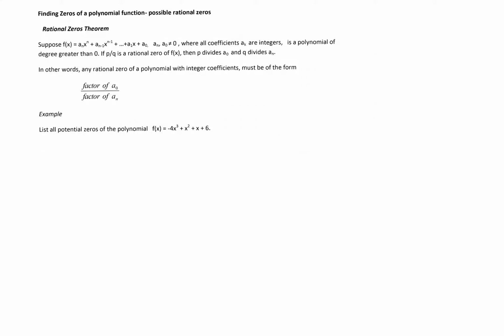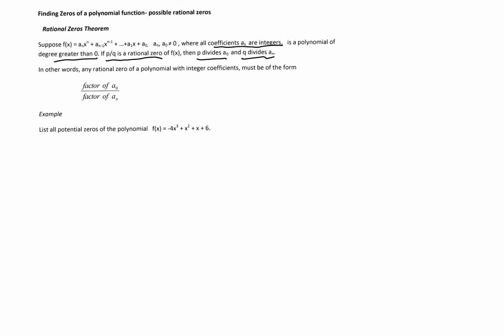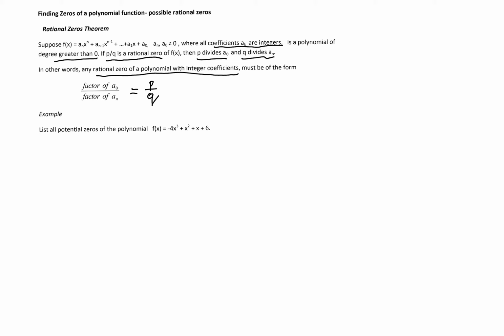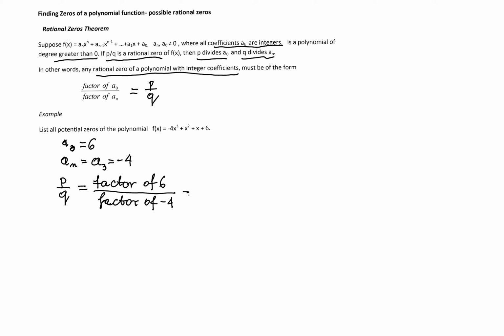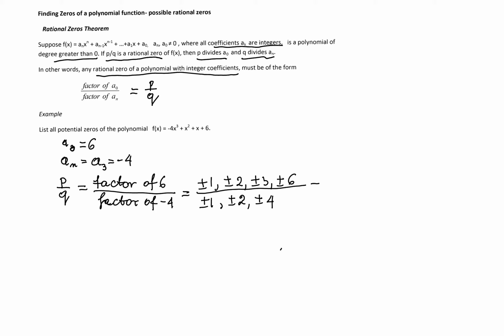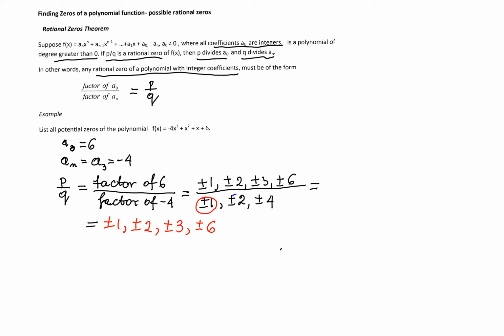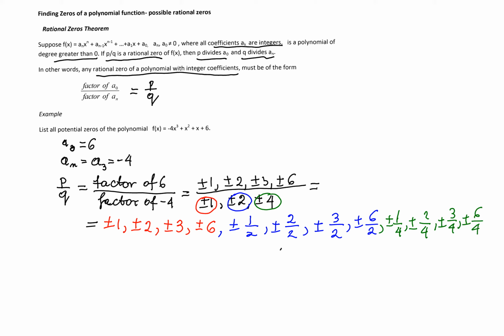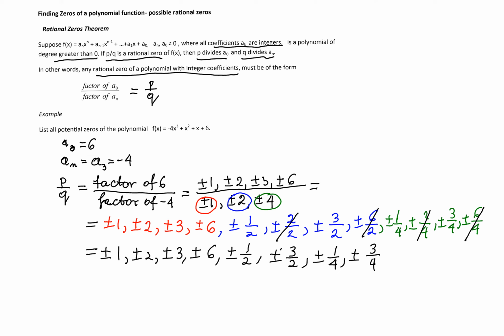Zeros of a polynomial function possible rational zeros